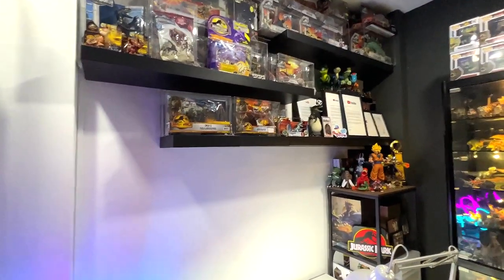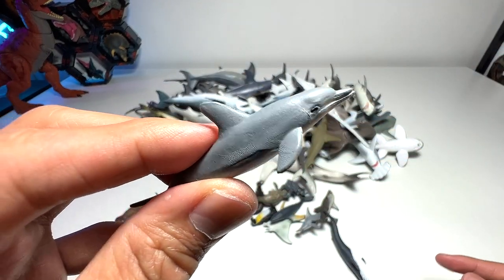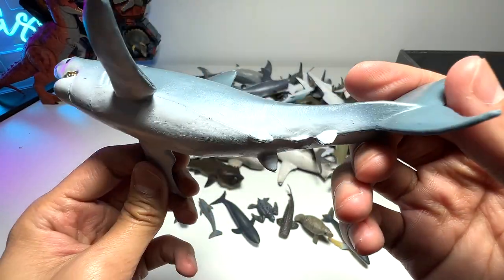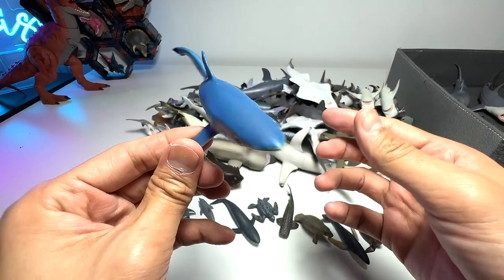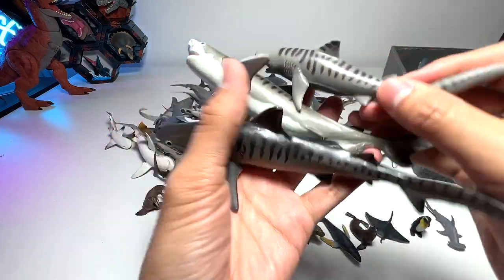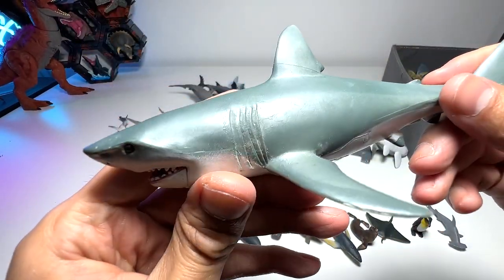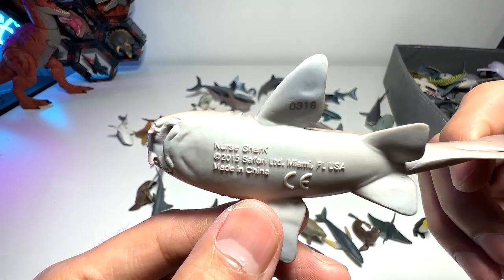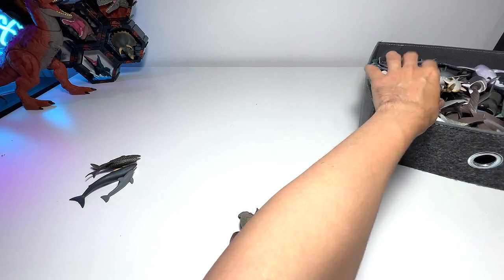NEW Sea Animals & Sharks Collection!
NEW Sea Animals & Sharks Collection, Great White Shark, Hammerhead Shark, Lemon Shark, Thresher Shark, Megamouth Shark, Seal, Walrus, Dolphin, Whale, Leatherback Sea Turtle, Bull Shark, White Tip Reef Shark, and more.